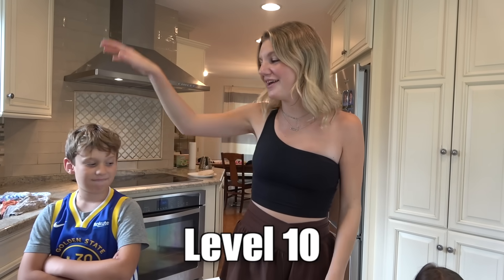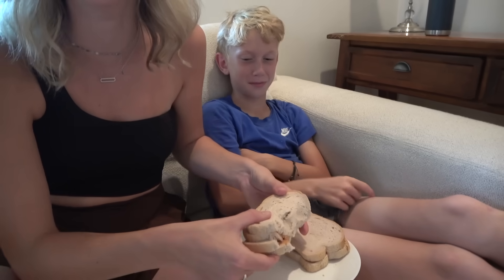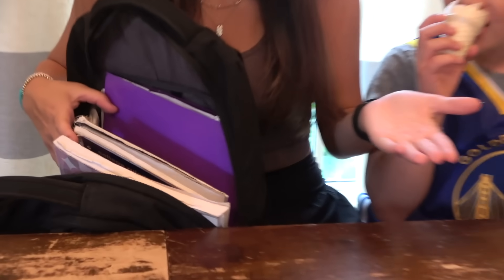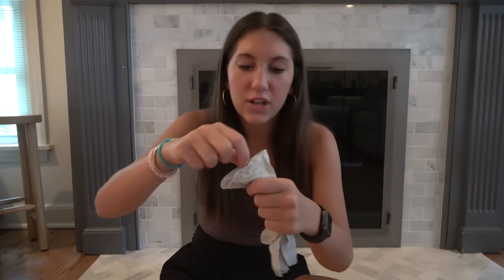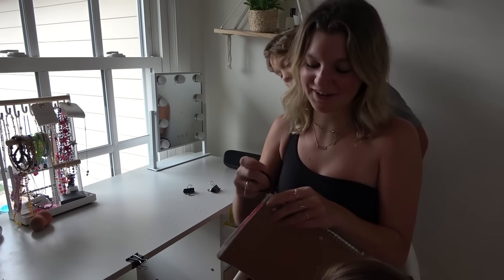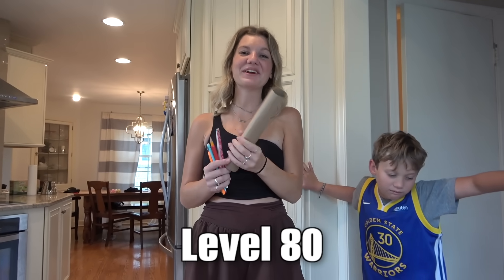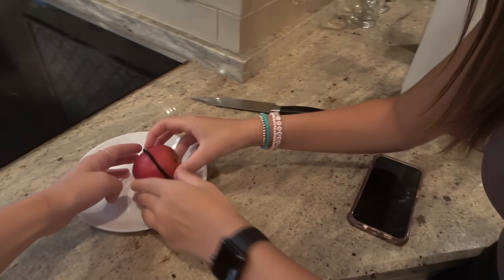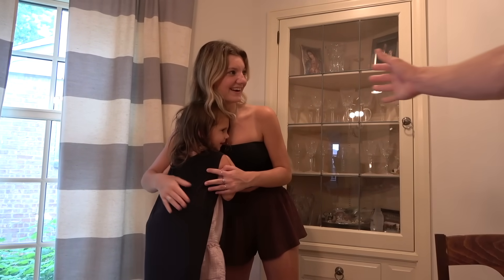Back to School Life Hacks from LEVEL 1 to 100!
Back to School Life Hacks from LEVEL 1 to 100! Will you try any of these?